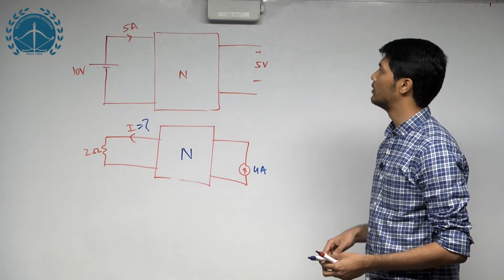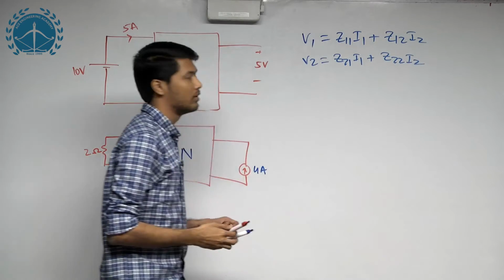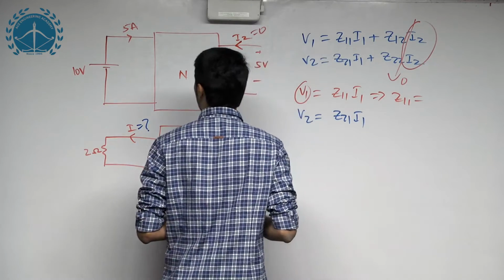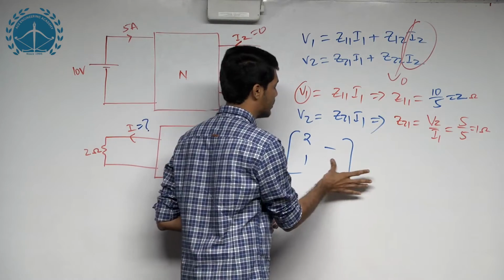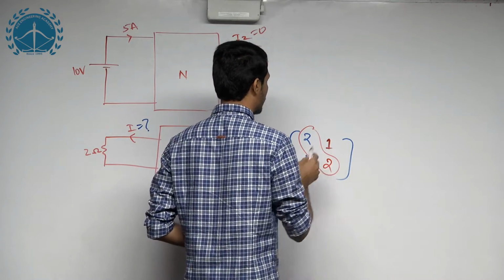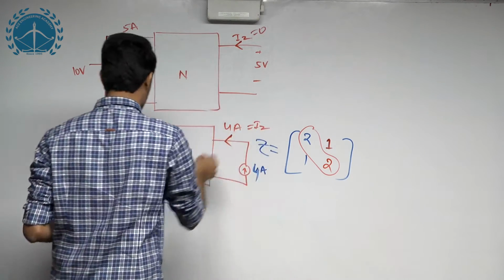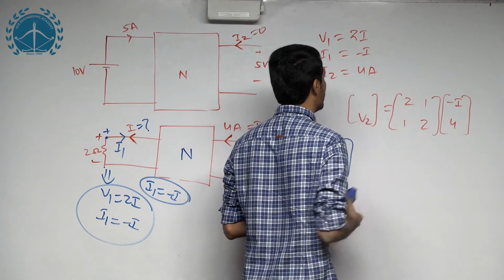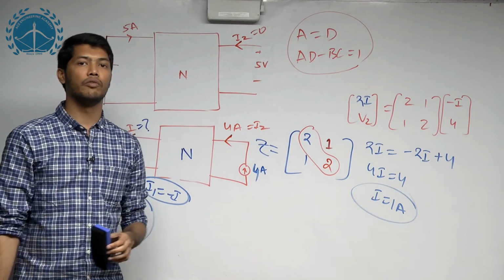Pre GATE 17 EEE Q41